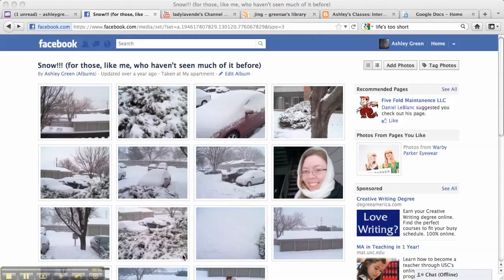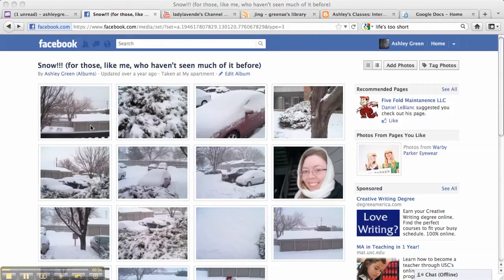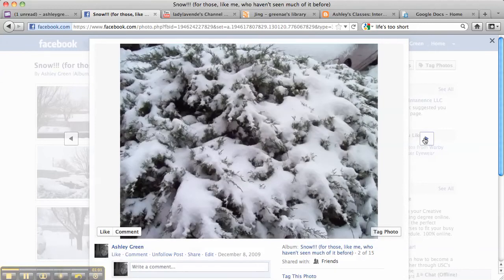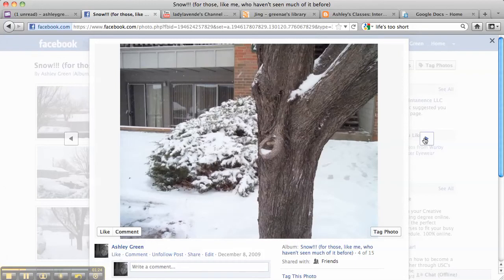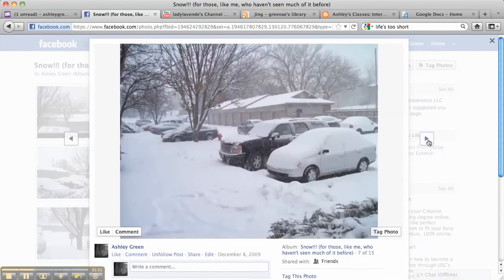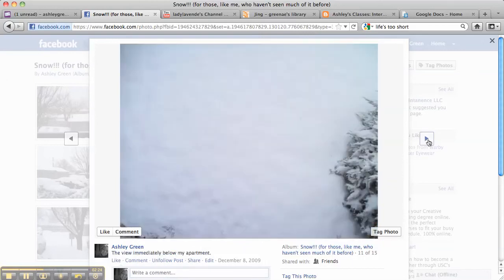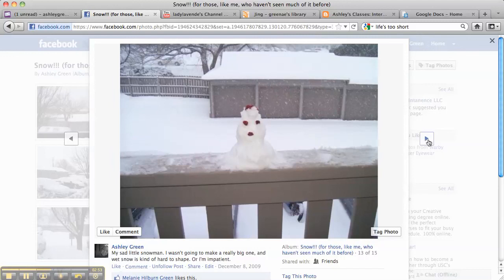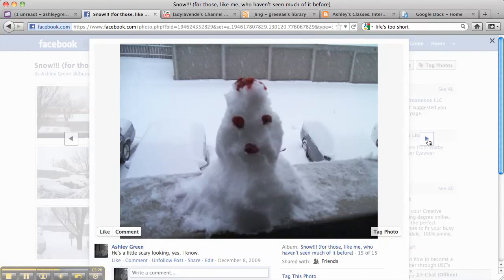Sample Speaking Presentation #1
This is for my speaking/listening students.  Here's a sample of a presentation video with pictures. If you would like to use this video, please include a link back to my channel. Thank you.